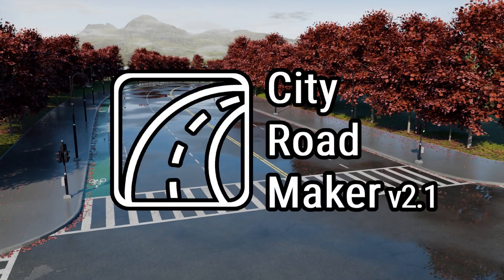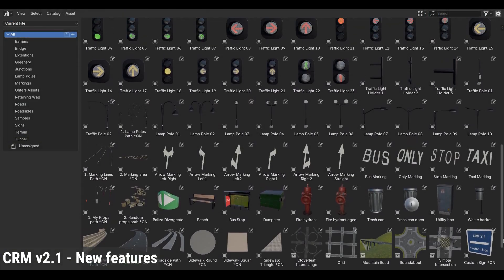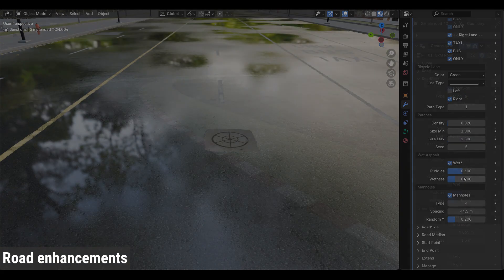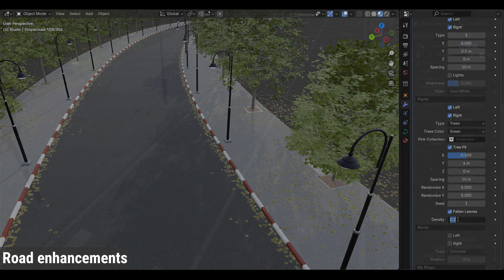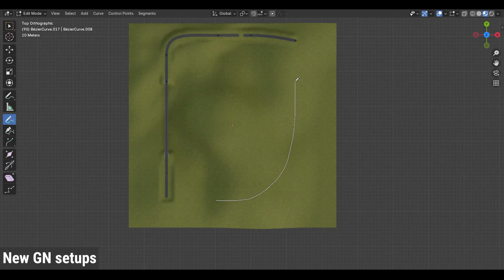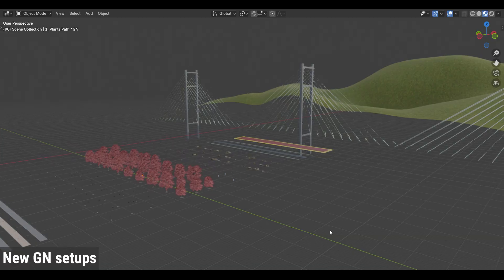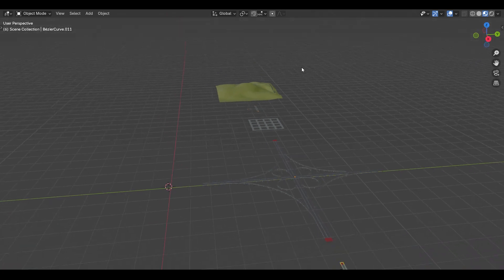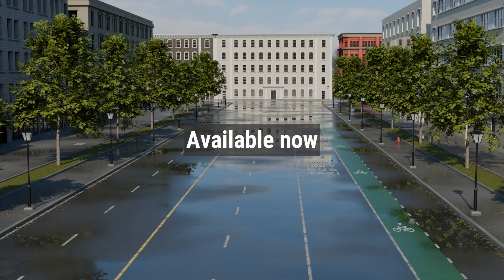Blender Road Generator Update: City Road Maker 2.1 Is Here!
City Road Maker 2.1 is out!
This update introduces new Road elements, improved junctions, new Geometry Nodes setups, more street assets, and ready-made samples — all organized inside a clean Asset Library to speed up your workflow.